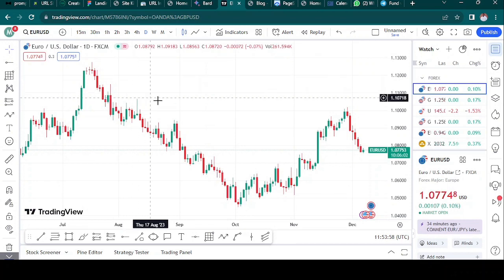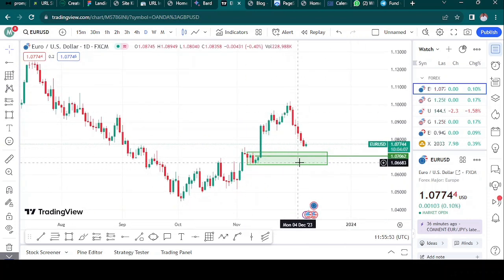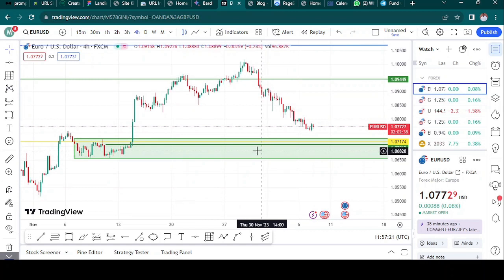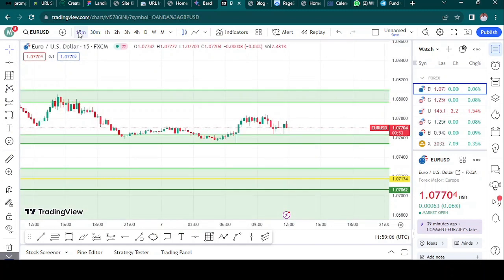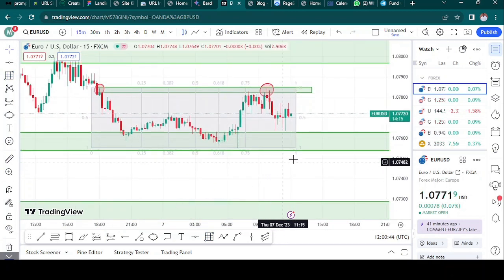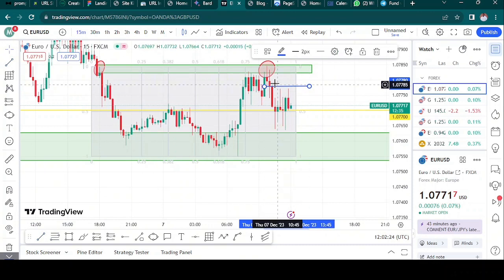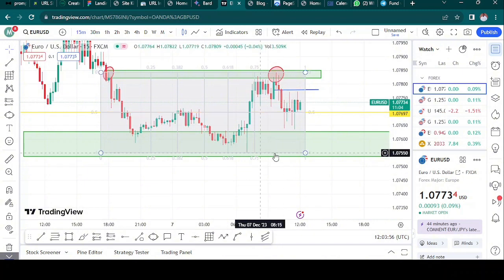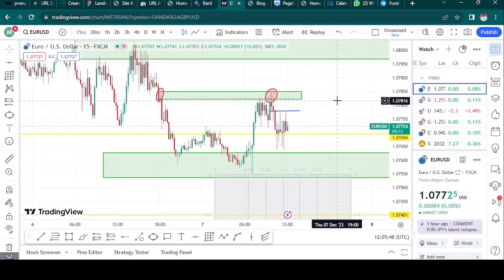KISS - Keep It Simple & Systematic Strategy Using OPT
This strategy is a one pattern on one-time frame strategy [OPT]. It's a Keep It Simple and Systematic trading strategy that can be used to trade any currency pair. Market structure must be obeyed to trade this strategy effectively.

Kudos to  @EstherMofrey @Edward XL